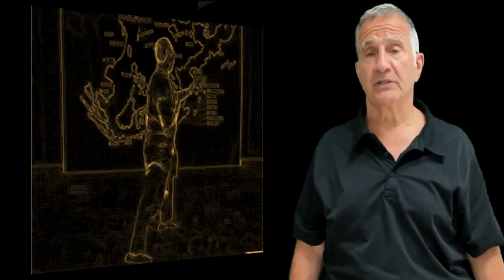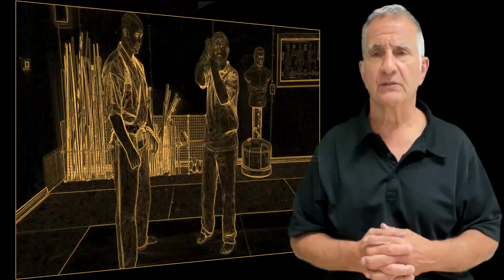Shuto Uke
Shuto Uke the Classic Kata Move explained and demonstrated with Kyusho Knockouts.

For a full education to in Real Kyusho visit:  Platinum Subscription
for over 250 full length videos with history, breakdown, analysis, demonstration and training approaches.